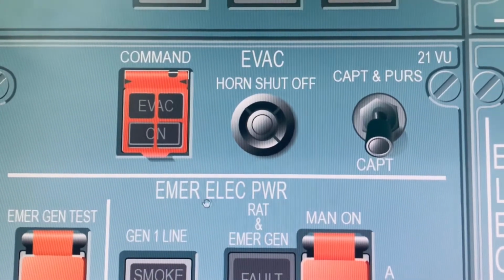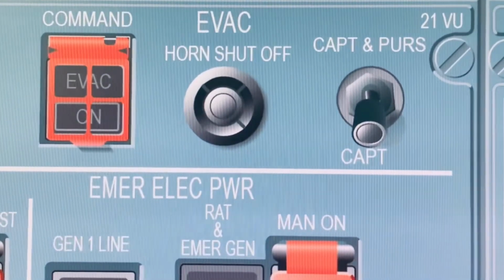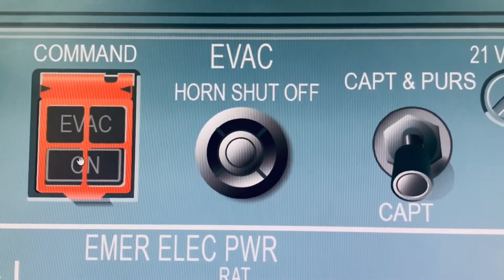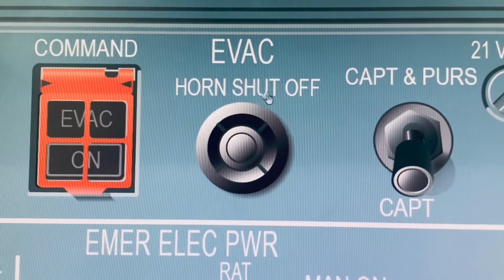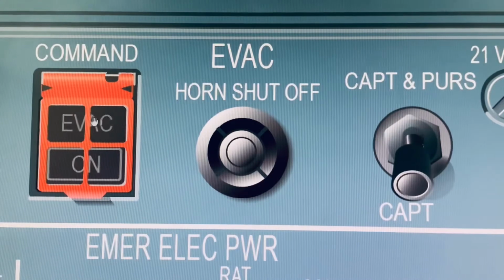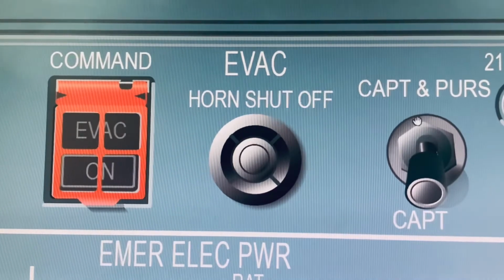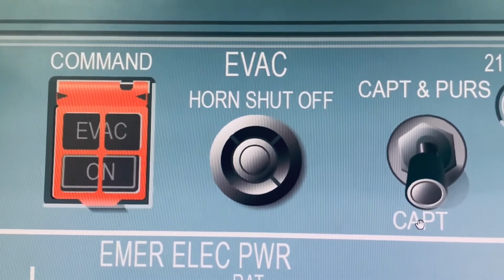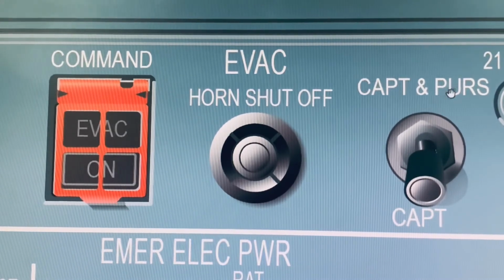How to activate EVACuation Alert 🚨|| How to use the EVACuation panel in the cockpit of Airbus A320